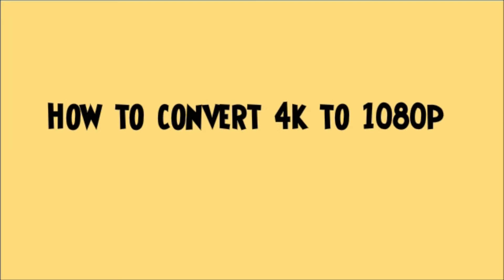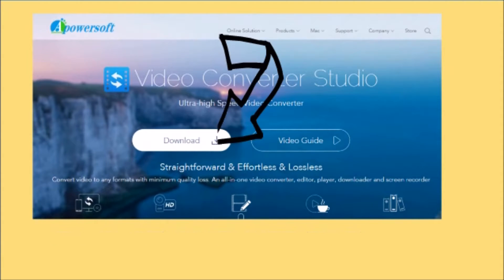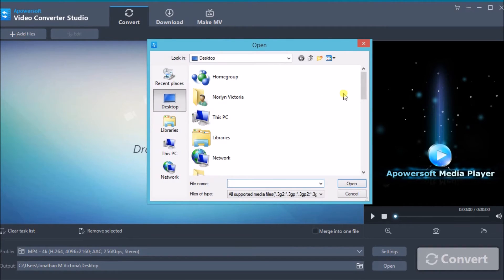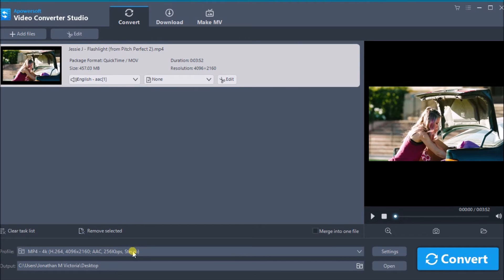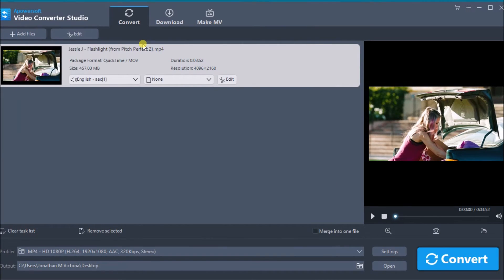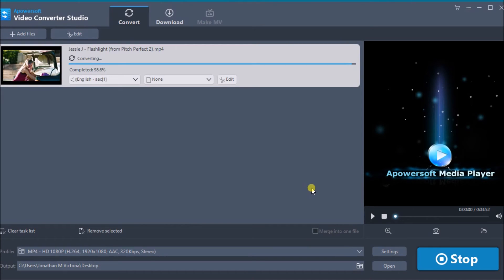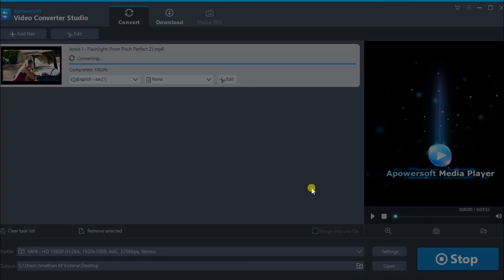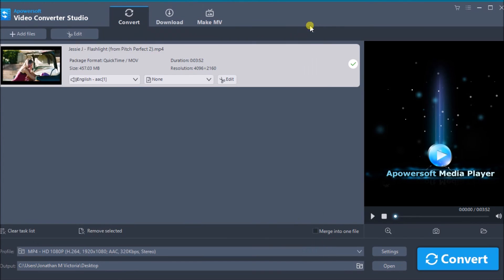How to convert 4K to 1080p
If you want to convert 4K to 1080p, simply watch this video demo. It will tell you how to process the conversion without sacrificing any video quality. This will save the space of your local database.